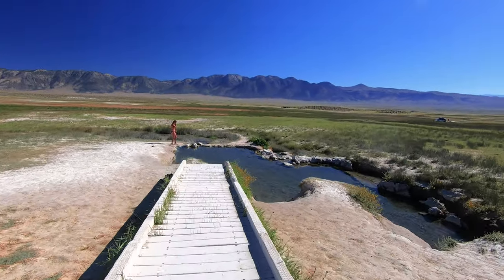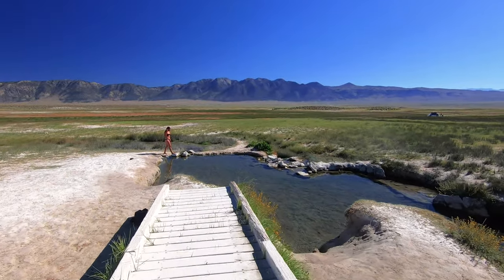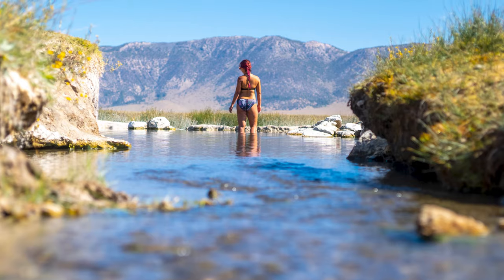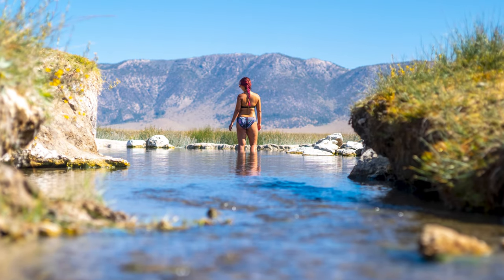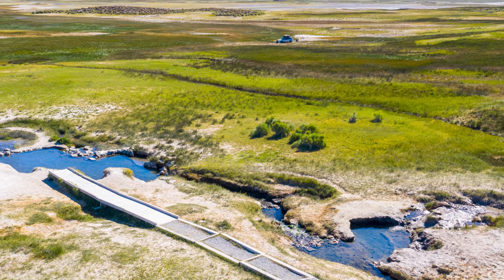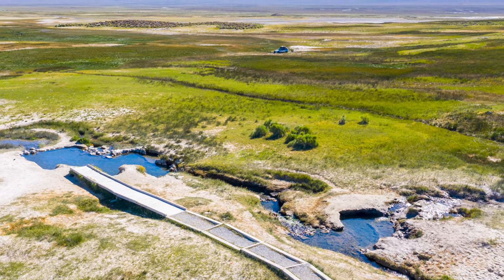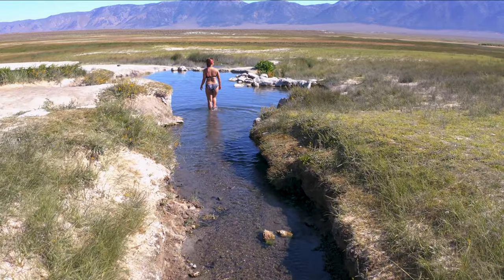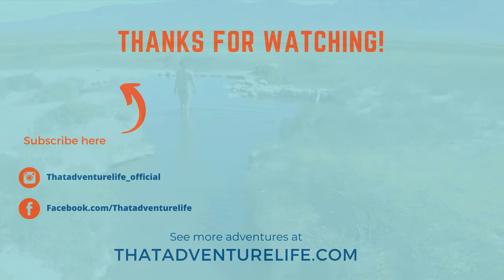Wild Willy's Hot Spring: Best Natural Hot Spring Near Mammoth Lakes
We stumbled across Wild Willy's Hot Spring while we were on our search for all the hot springs in Mammoth Lakes. It is the largest and most popular hot spring in Mammoth Lakes, and for good reason. Tucked in the middle of the beautiful green valley and majestic mountains, Wild Willy's is the perfect place to soak after a long hike.